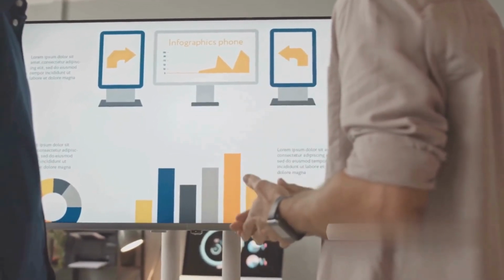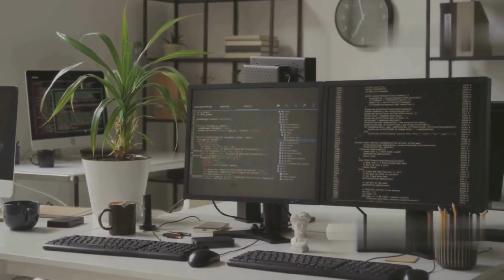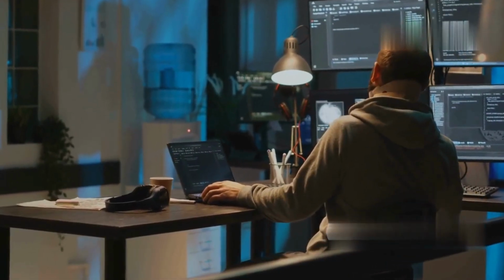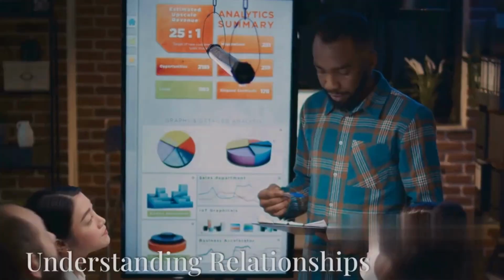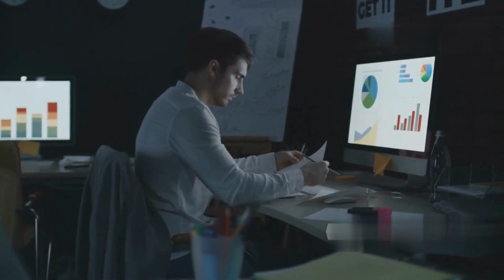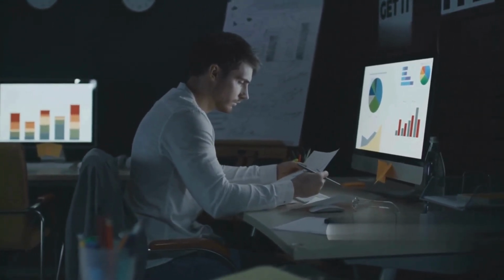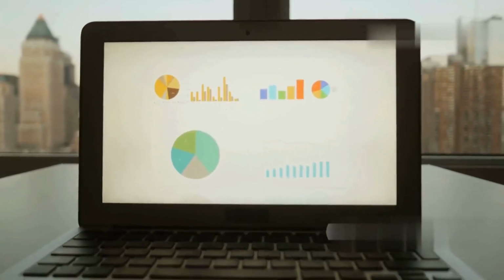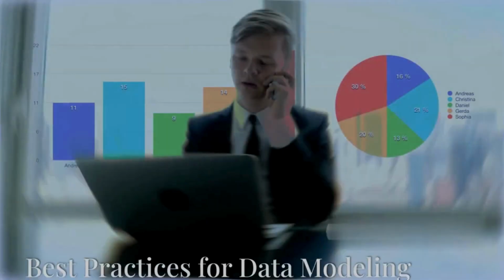Master Data Modeling in Power BI: A Comprehensive Guide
Unlock the Power of Data Modeling in Power BI!

Learn how to create robust and efficient data models to transform your raw data into actionable insights. This comprehensive guide will cover essential topics such as:

Understanding Data Relationships: Discover the different types of relationships (one-to-one, one-to-many, many-to-many) and how to establish them correctly.
Creating Hierarchies: Organize your data into hierarchical structures to facilitate analysis and reporting.
Leveraging DAX Measures: Learn how to write powerful DAX measures to calculate key performance indicators (KPIs) and aggregate data.
Optimizing Model Performance: Explore techniques to improve query performance and ensure your Power BI reports load quickly.
Best Practices for Data Modeling: Gain valuable tips and tricks to design effective data models that meet your specific business needs.
Whether you're a beginner or an experienced Power BI user, this video will equip you with the knowledge and skills to build exceptional data models.